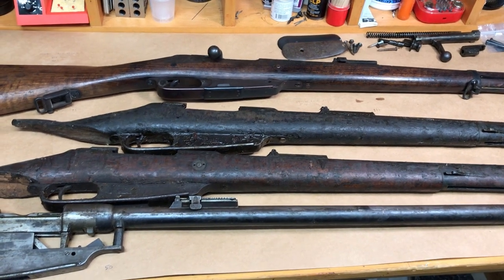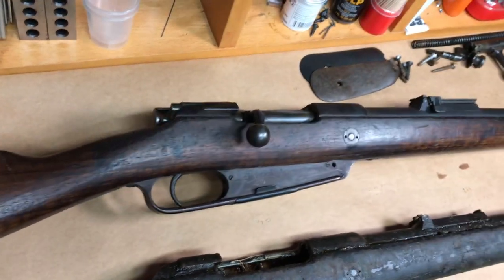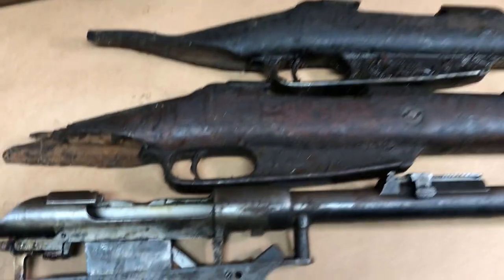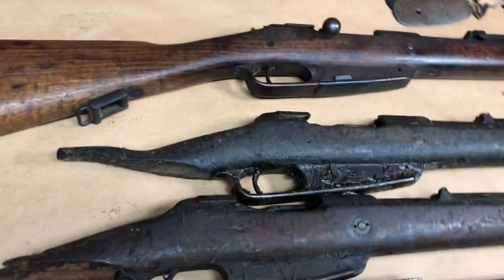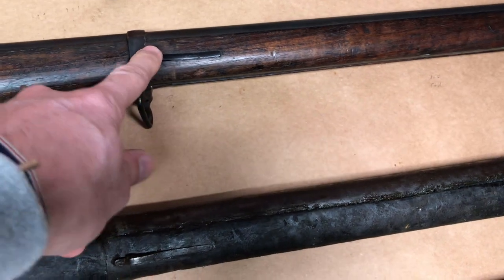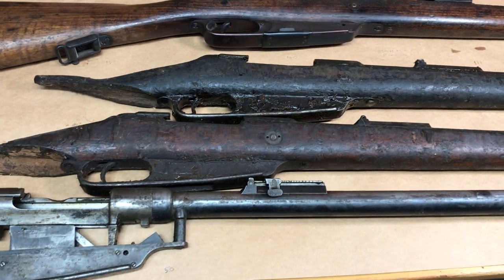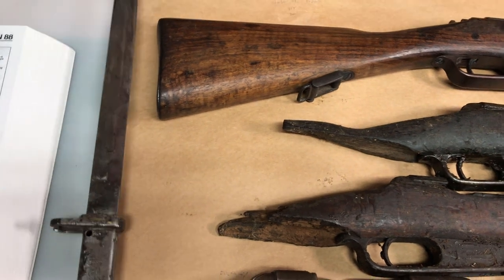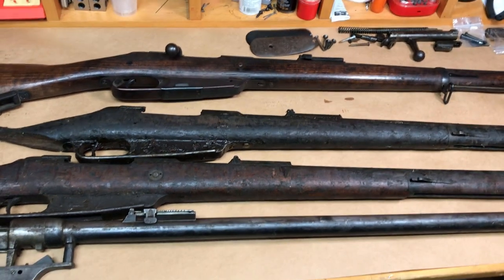You Bought a Gewehr 88/05 Barreled Receiver...Now What?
Here's a short video on what you might need to turn a Gew 88/05 barreled receiver into a working rifle.  They are fun projects but will require a lot of patience while you hunt down parts.  Prices are just based off of what's currently available at Numrich and Ebay sold listings.